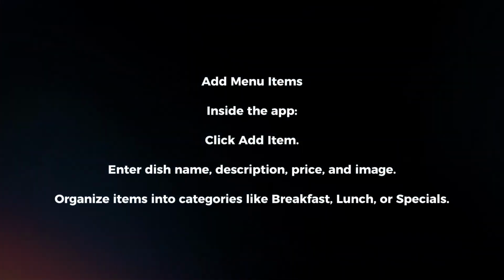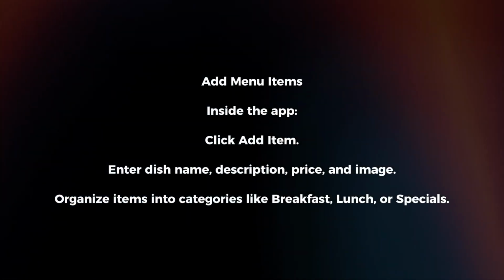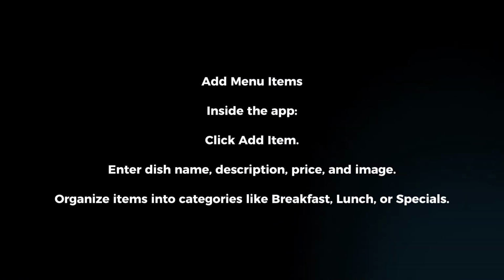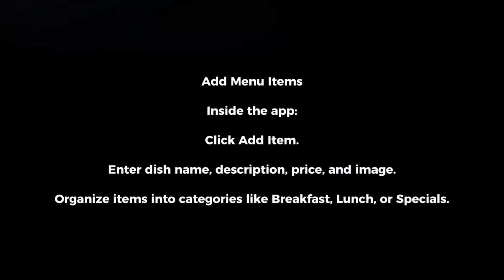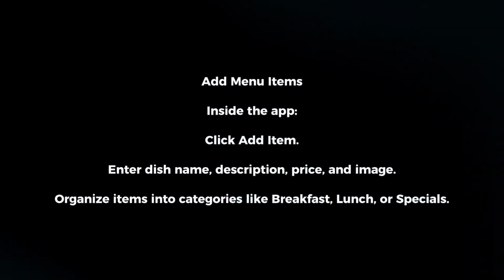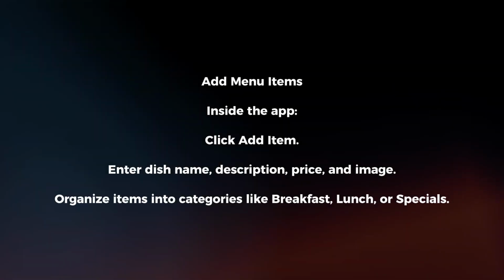How To Make Restaurant Menu Page In Wix (2025)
In this video I will explain How You Can Make Restaurant Menu Page In Wix In 2025.